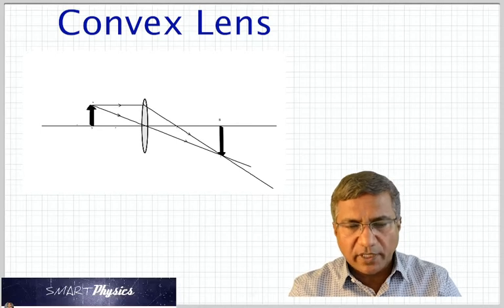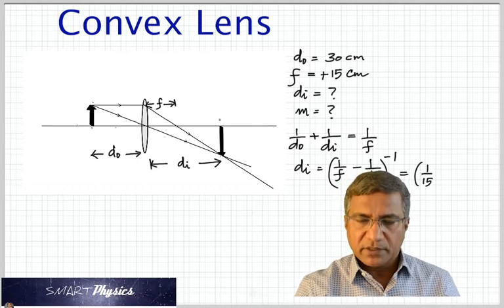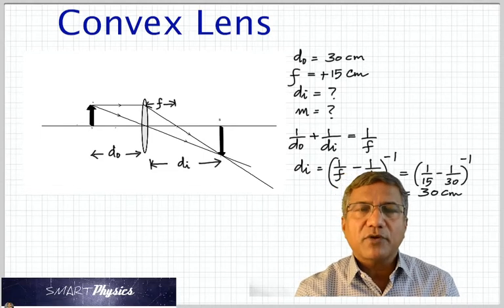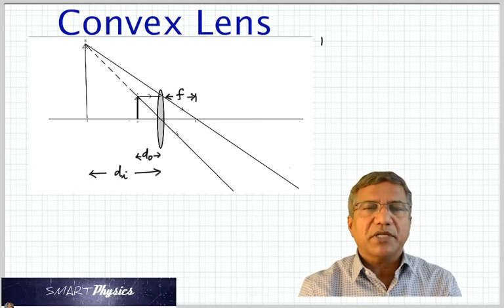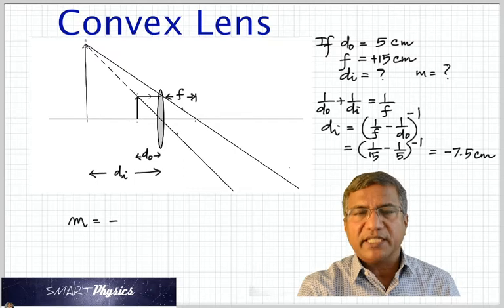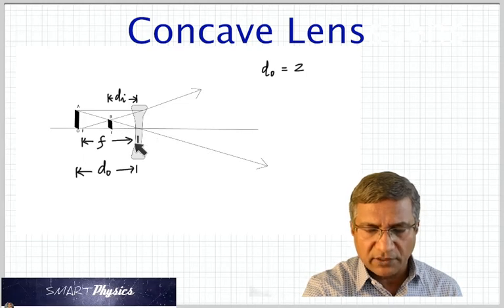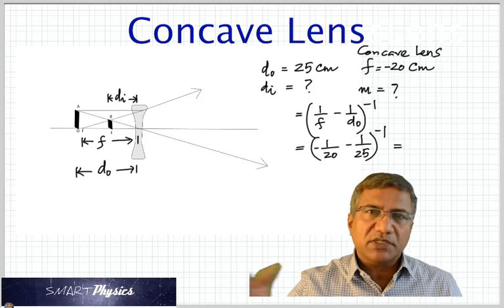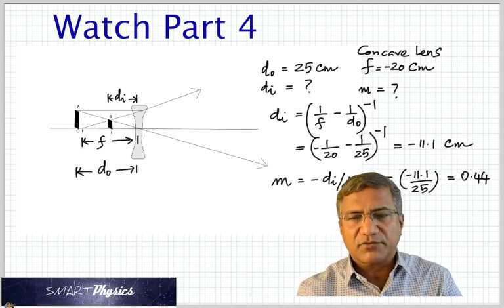Lenses Problem Solutions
Problem Solutions for calculating image distances in Lenses